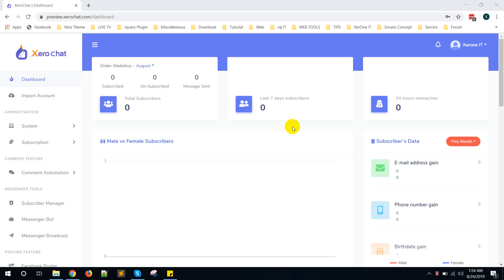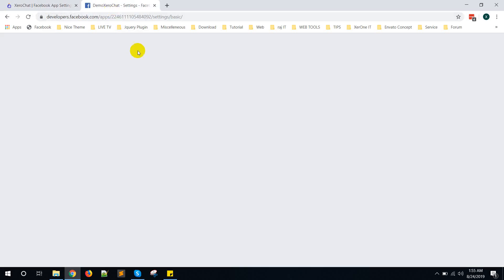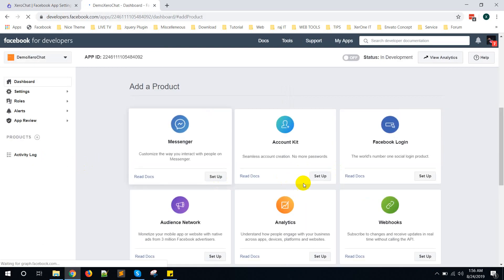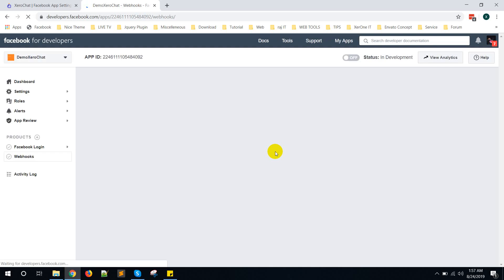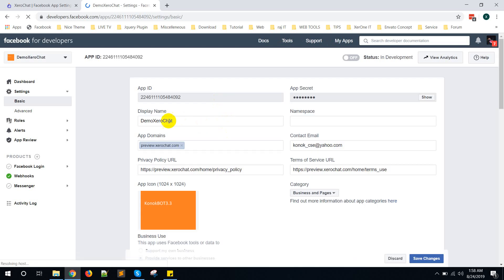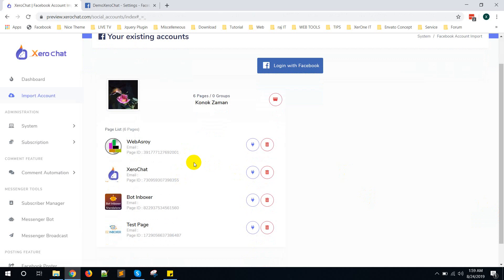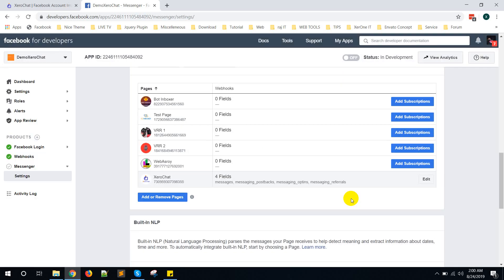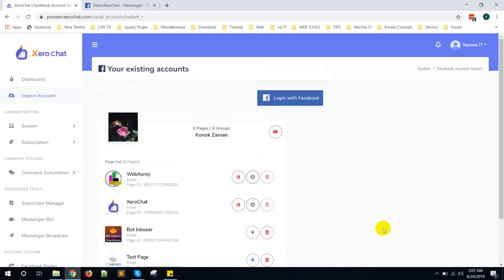How to create Facebook APP for XeroChat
XeroChat - Complete Messenger Marketing Software for Facebook

How to create Facebook APP for XeroChat with proper instruction.

XeroChat is the Most Complete Messenger Marketing Script for Facebook.
Combine with all powerful tools like Messenger BOT Builder, Comment BOT Builder, Messenger Broadcaster, Facebook Poster, RSS Poster, Existing Messenger Subscribers Import & many other features , Xero Chat is the best choice for your daily marketing solutions.
The best part of this system is you can broadcast Promotional Message to Messenger Subscribers.
You can import unlimited Facebook accounts, unlimited Facebook pages. It’s a white label multi-user system, so you can create unlimited users as well to use the system.